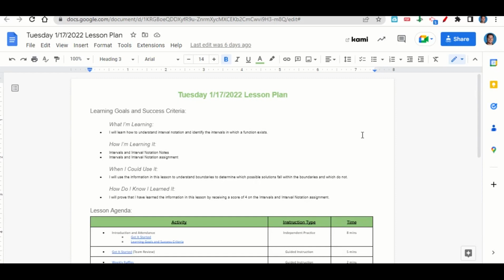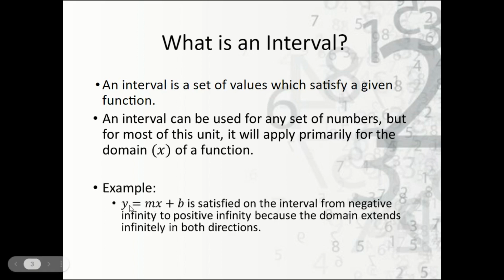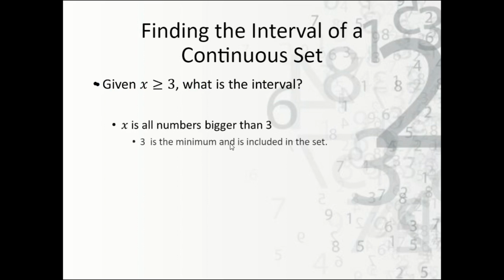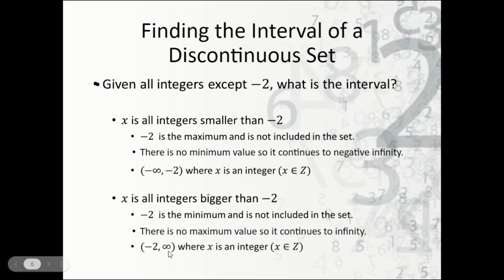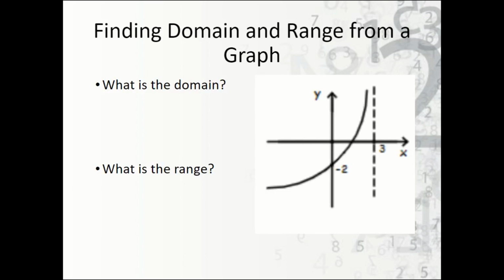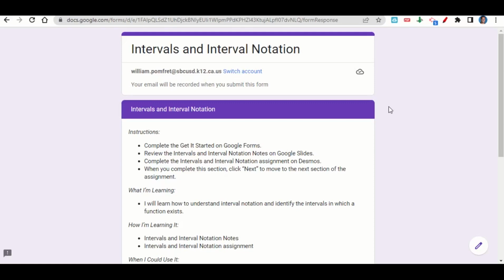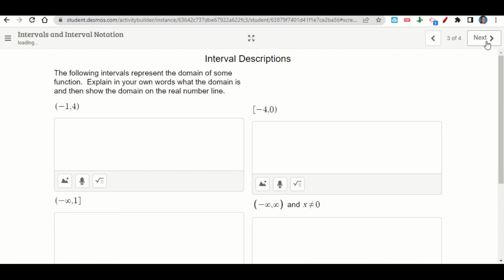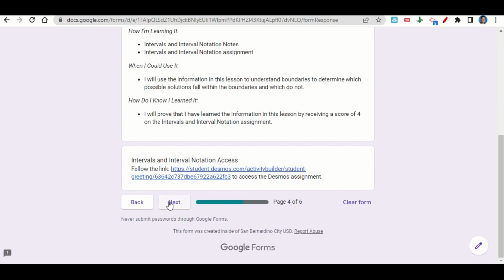1/17/2023 Intervals and Interval Notation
0:00 Agenda and Learning Goals
1:20 Intervals and Interval Notation Notes
7:19 Logging into Desmos using Google
7:59 Intervals and Interval Notation

Instructions:
* Review the Intervals and Interval Notation Notes on Google Slides.
* Complete the Intervals and Interval Notation assignment on Desmos.

What I’m Learning:
* I will learn how to understand interval notation and identify the intervals in which a function exists.

How I’m Learning It:
* Intervals and Interval Notation Notes
* Intervals and Interval Notation assignment

When I Could Use It:
* I will use the information in this lesson to understand boundaries to determine which possible solutions fall within the boundaries and which do not.

How Do I Know I Learned It:
* I will prove that I have learned the information in this lesson by receiving a score of 4 on the Intervals and Interval Notation assignment.